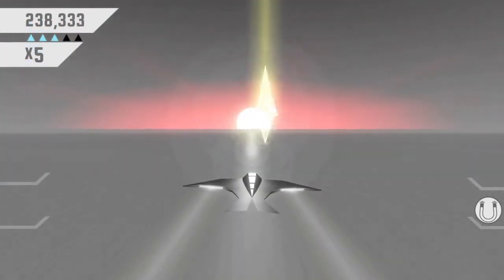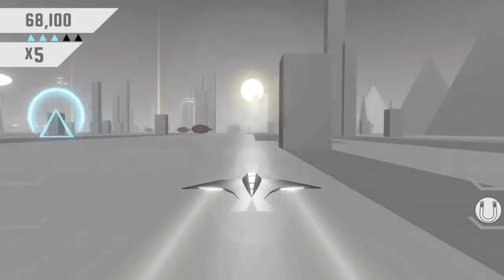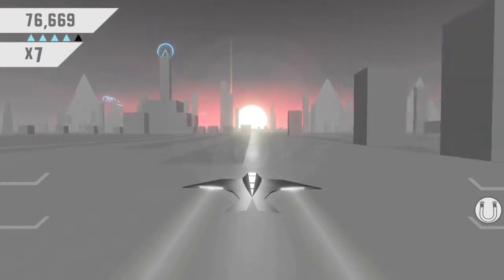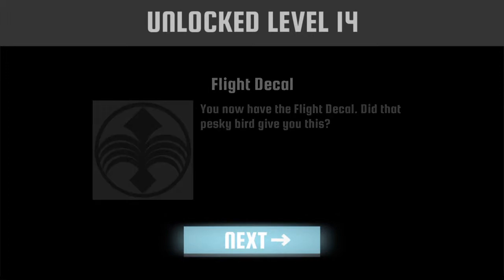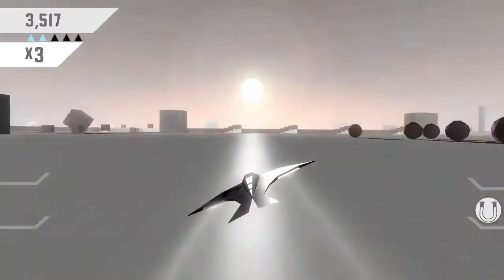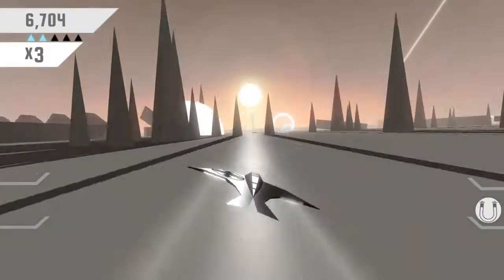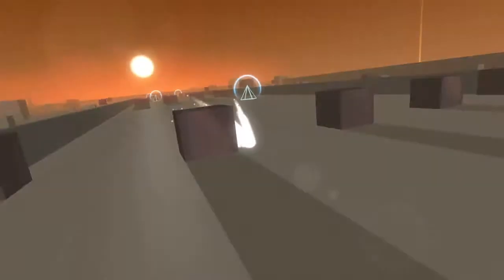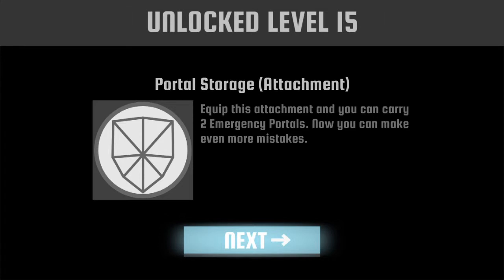Race the sun: pt 2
A fast paced game where you play as a solar powered ship